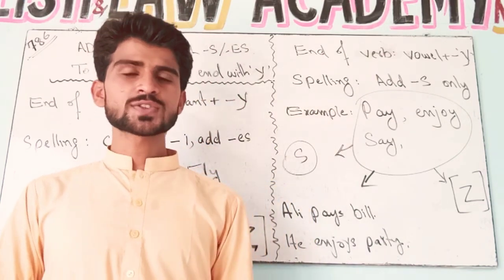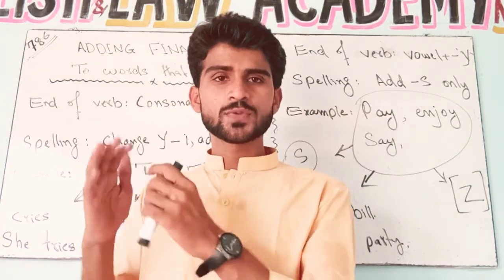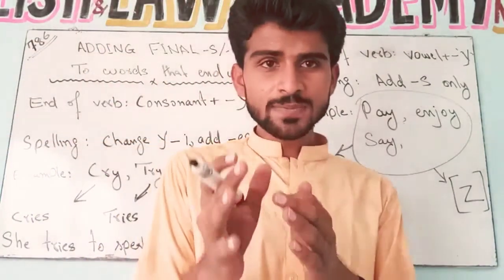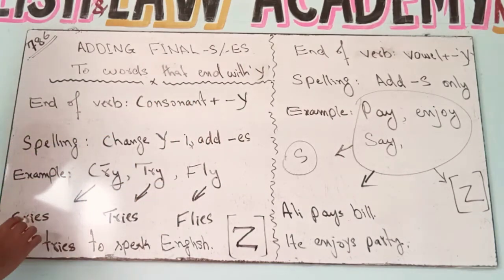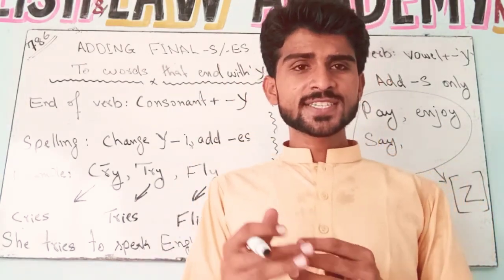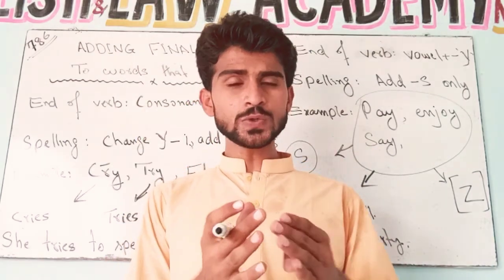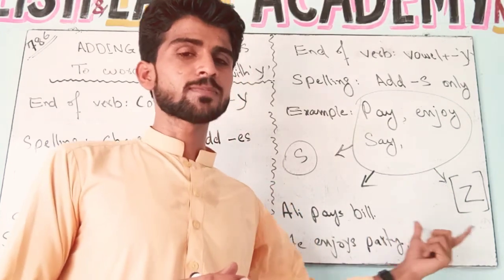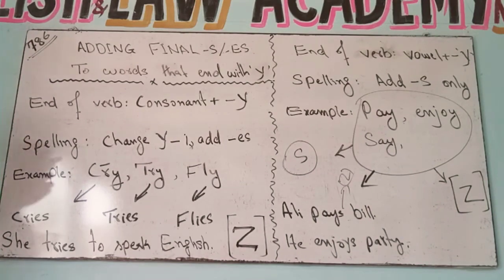Adding S or ES to Verbs ending with Y | Spelling and Pronunciation Rules Workshop 2020 | Amjad Mir